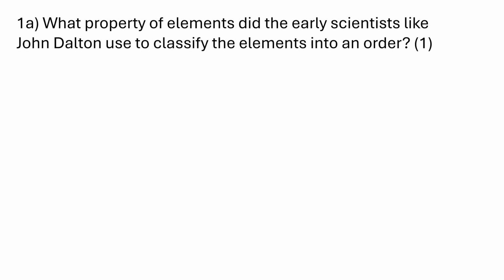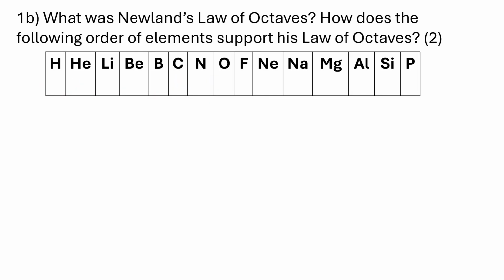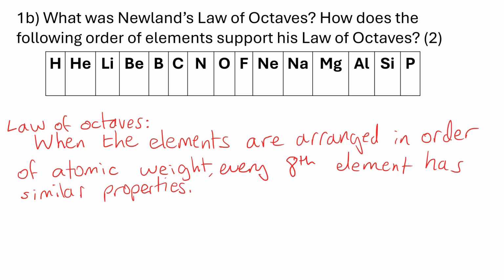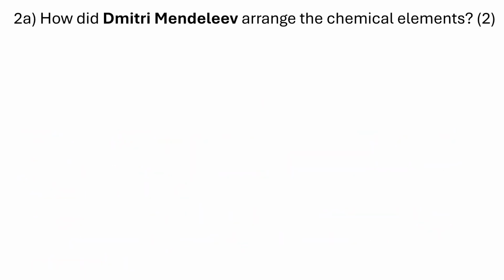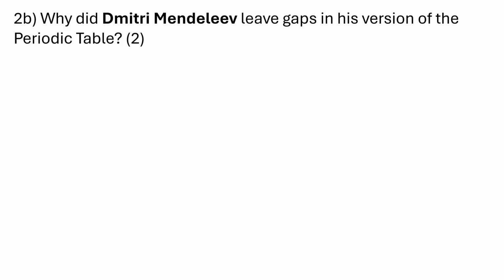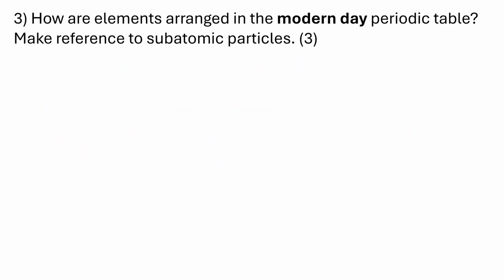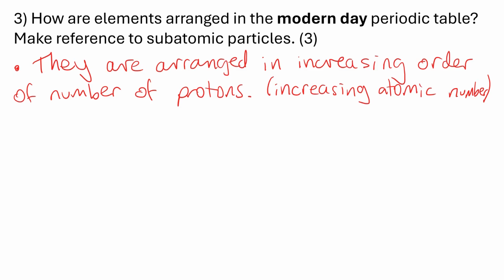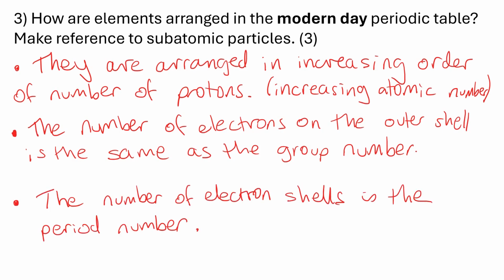The periodic table practice exam question for anyone studying GCSE chemistry or combined science.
GCSE level exam question walk through about the development of the periodic table. How did Dmitri Mendeleev improve the arrangement of elements compared to John Newlands or John Dalton. Make sure you have seen this question before you sit your GCSER chemistry exam.